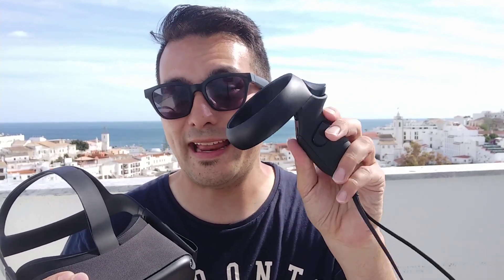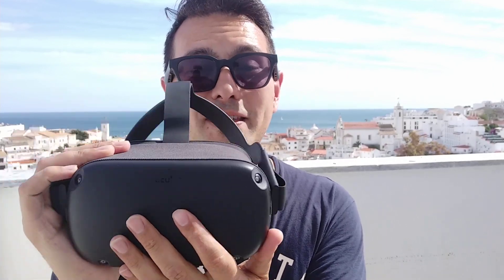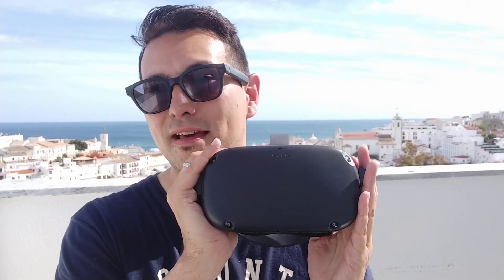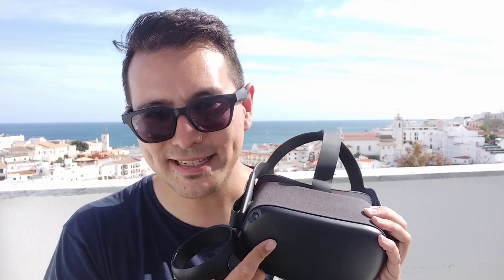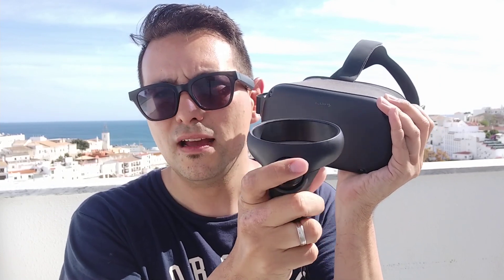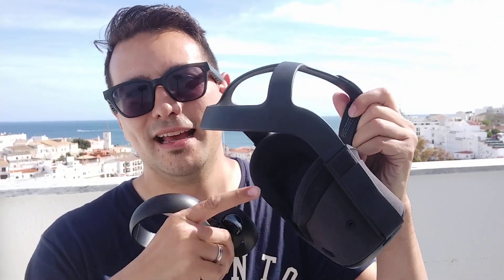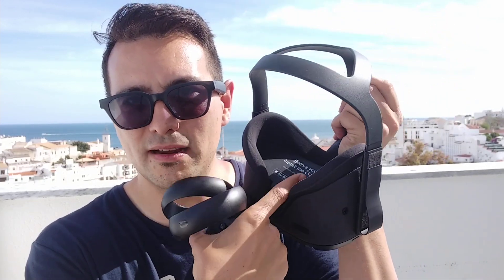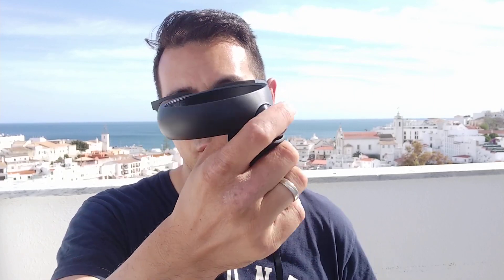Oculus Quest Review Pt. 6: How Good Is Controller Tracking? Can You Play In The Dark?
In part 6 of the MRTV Oculus Quest Review Series I will answer the question how good the controller tacking actually is and if you can use the Oculus Quest in the dark!

Oculus Quest 64GB on Amazon

Anker Powercore on Amazon

USB A to C cable (if your power bank does not have USB C plug)